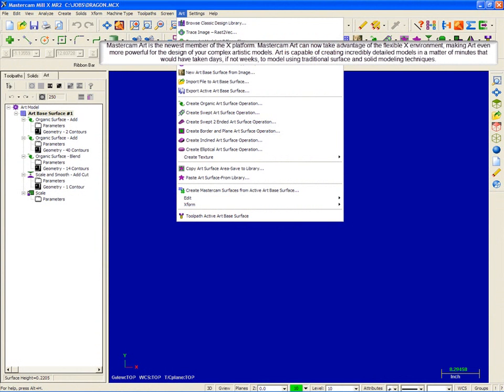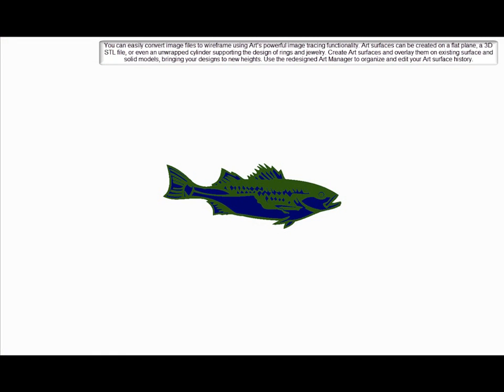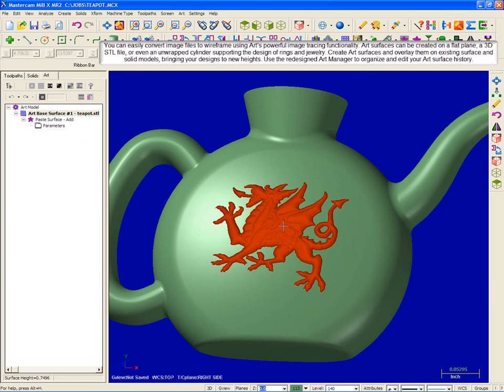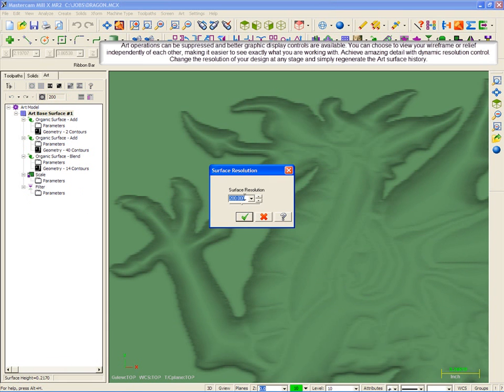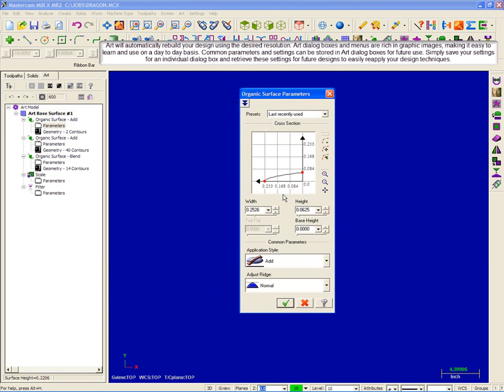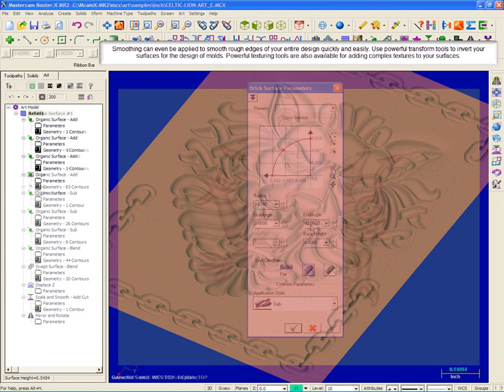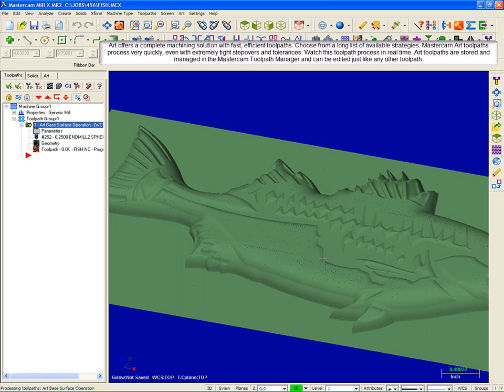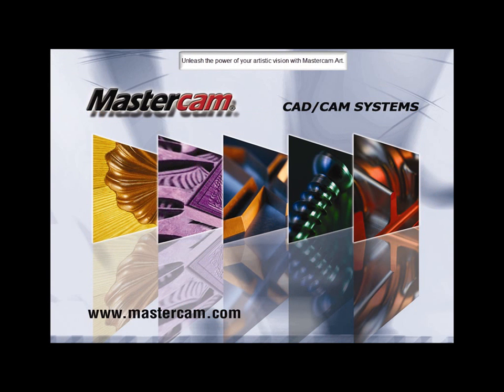Mastercam Art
Add artistic flair to conventional CAD/Cam in a simple, fast process with Mastercam Art.  Your students can quickly bring their 2D sketches, clip art, photos, and CAD files to life by crafting them on screen and cutting them with easy, specialized toolpaths.  Students can visually adjust their model, delivering the exact 3D look they imagined.